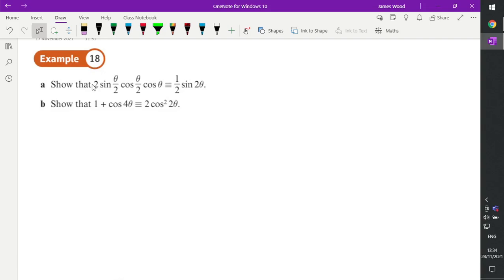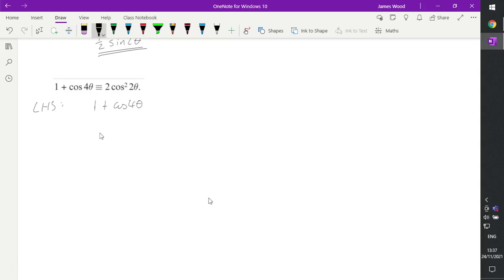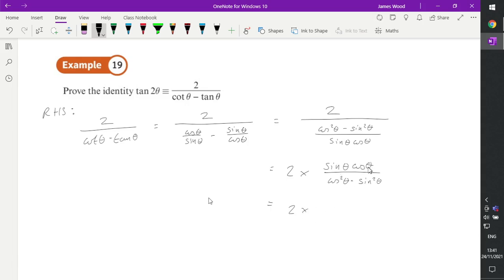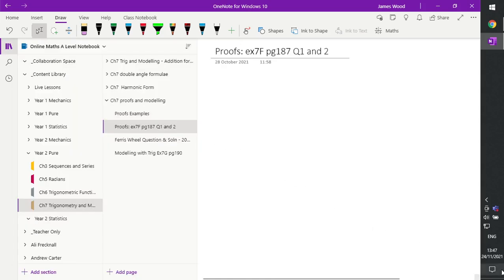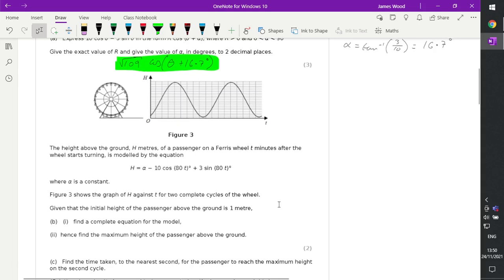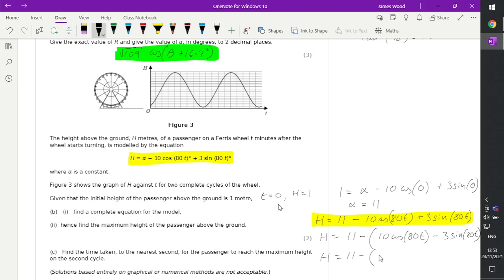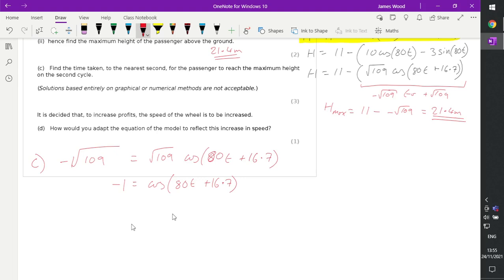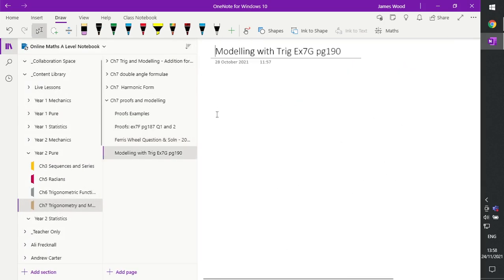Trigonometry and Modelling 4 - Proving trig identities, modelling with trig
Edexcel A Level Maths - Pure - Chapter 07 - Trigonometry and Modelling - Lesson 4 - Proving trig identities, modelling with trig